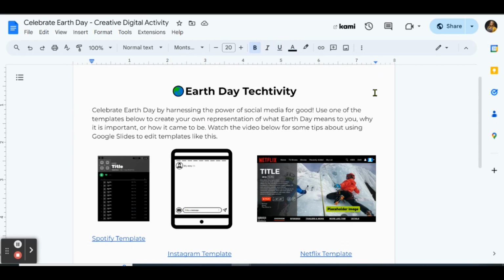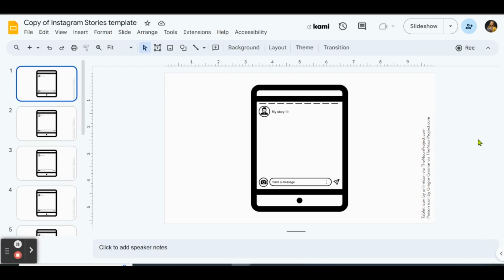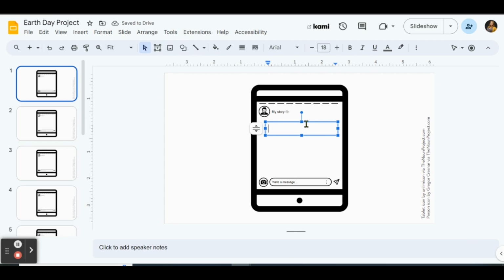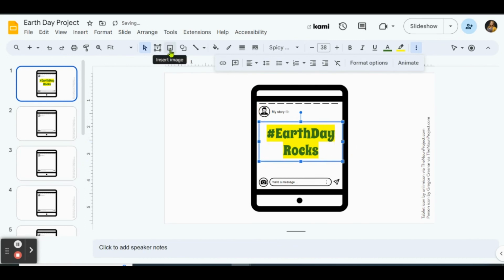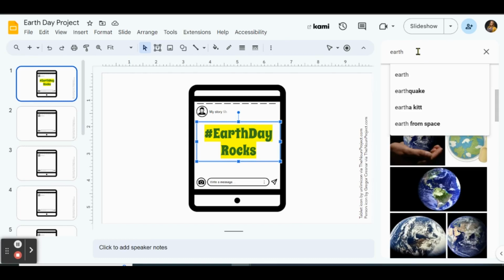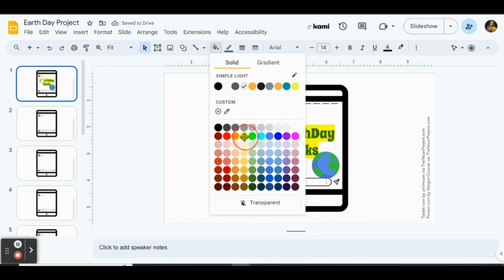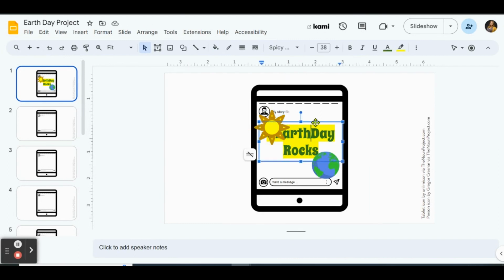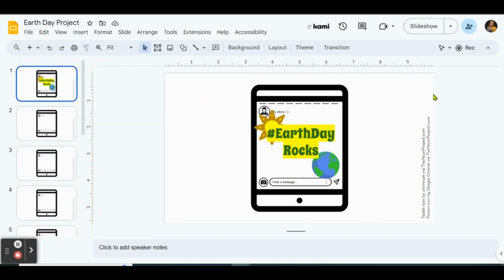Earth Day Slides Templates Tips - Celebrate the World Around Us Techtivities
Earth Day is on April 22, 2024 - let's find creative ways to spread the word about it! Use this tutorial to help you and your students use the Google Slides templates found in this techtivity.